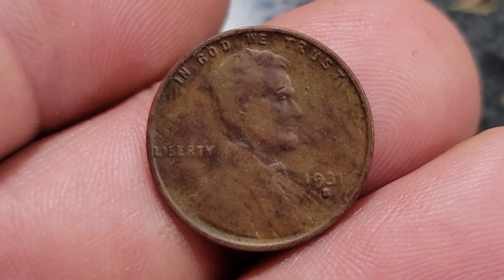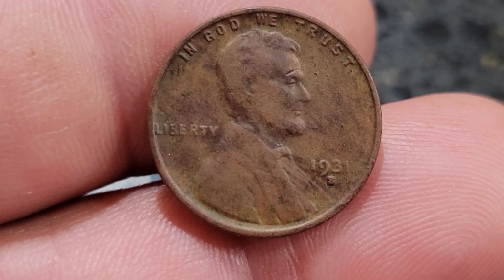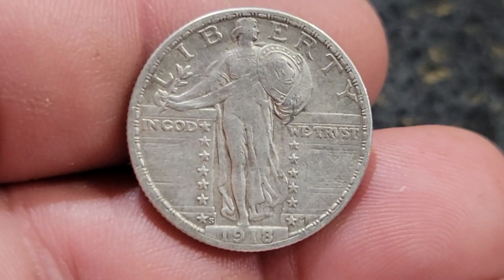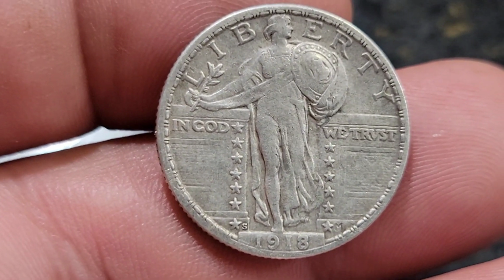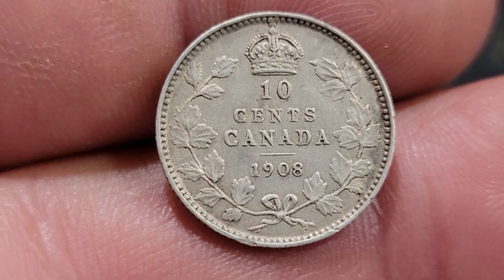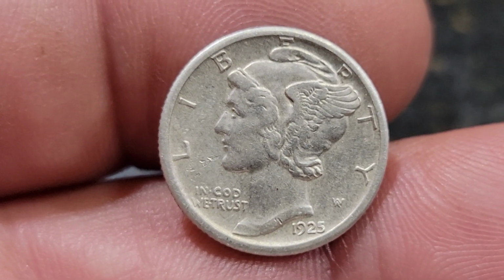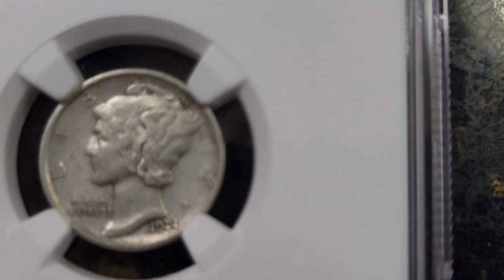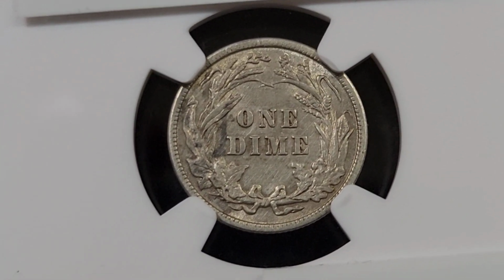Sending Metal Detecting Found Coins Off For Certification - May 8, 2024